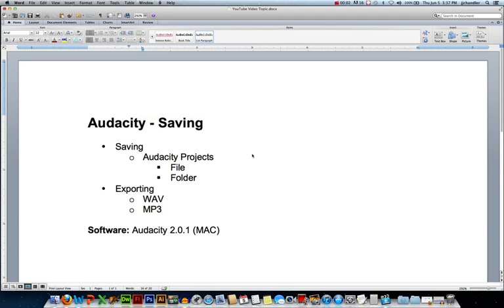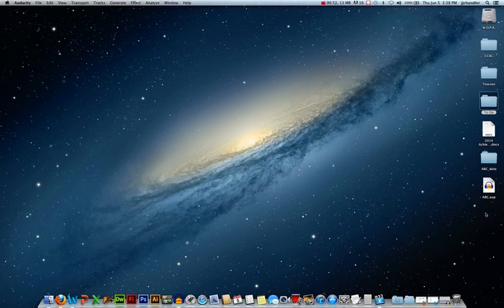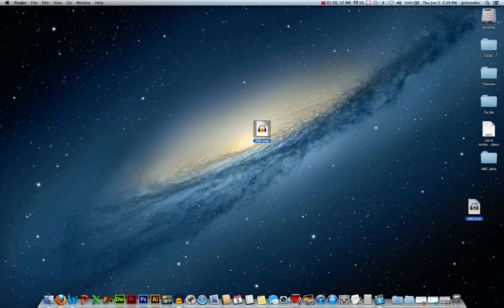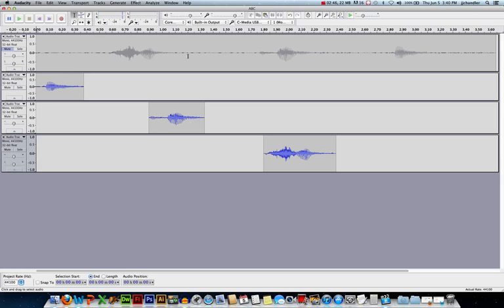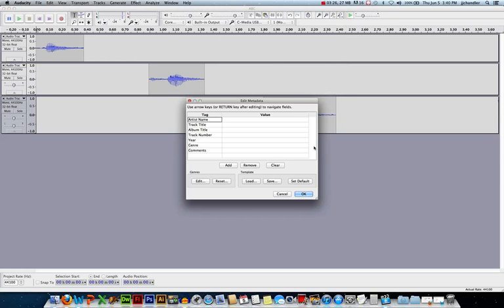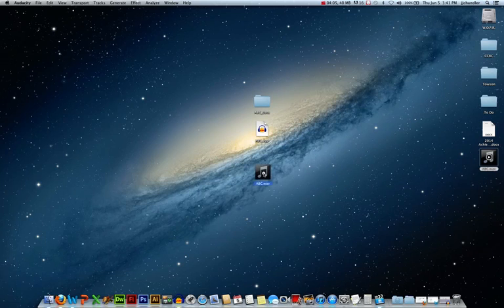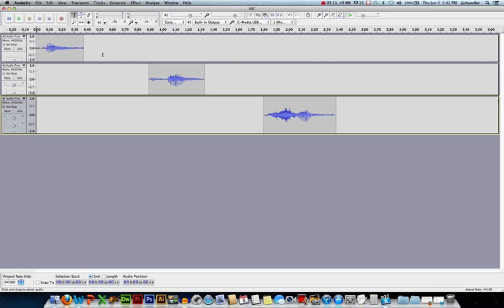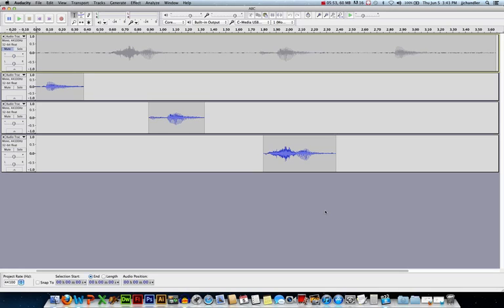Audacity - Saving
Saving projects and exporting files in Audacity.